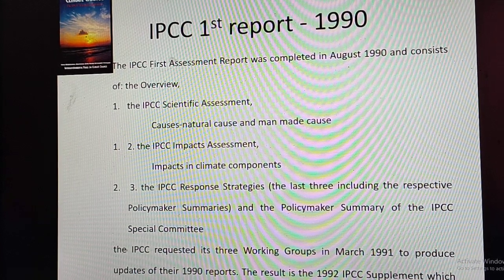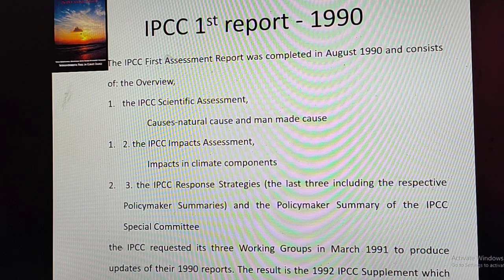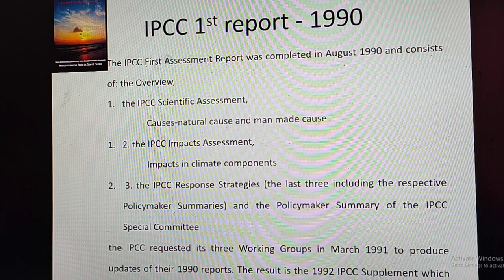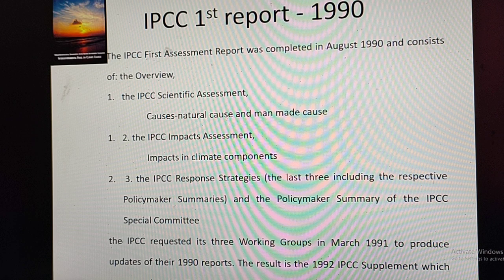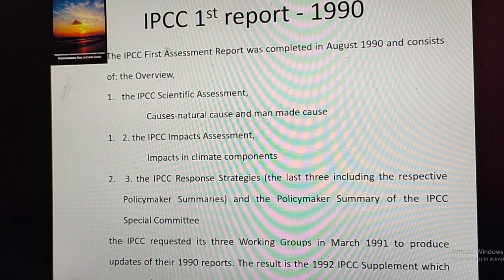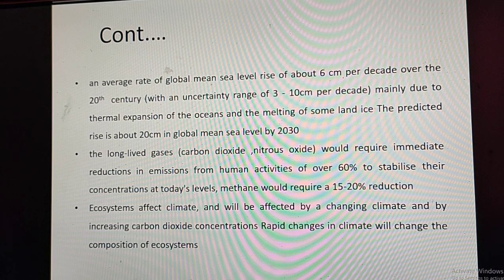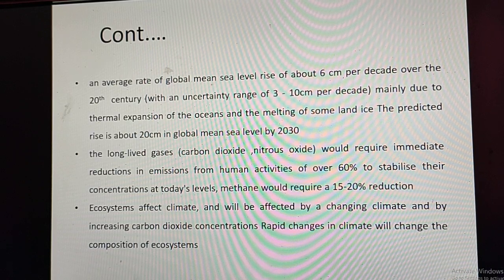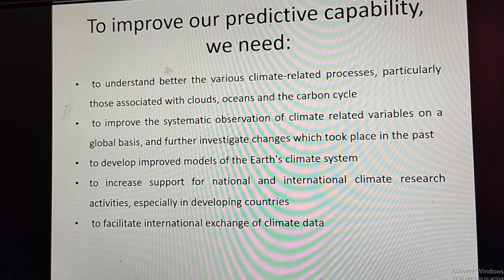IPCC 1ST REPORT